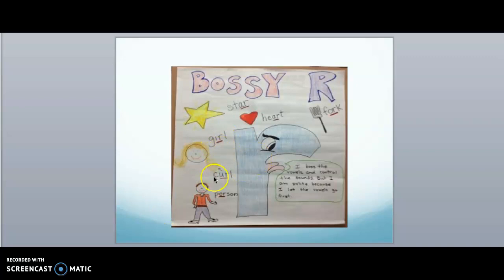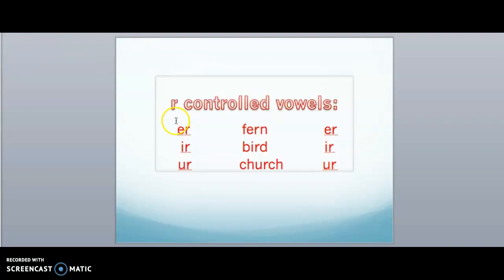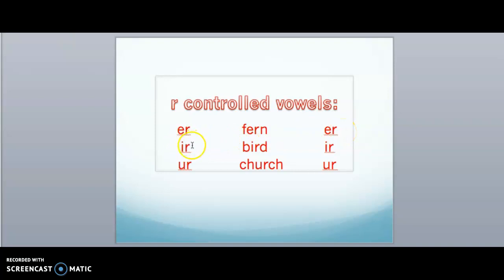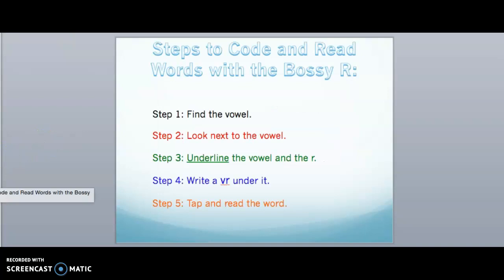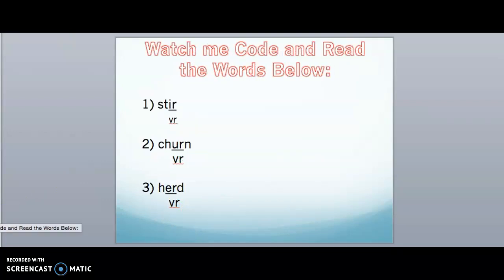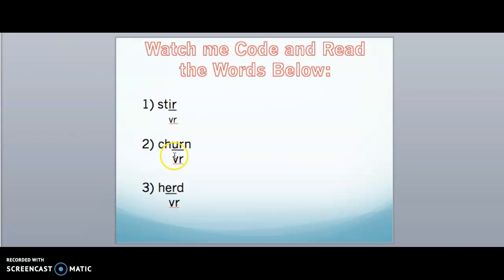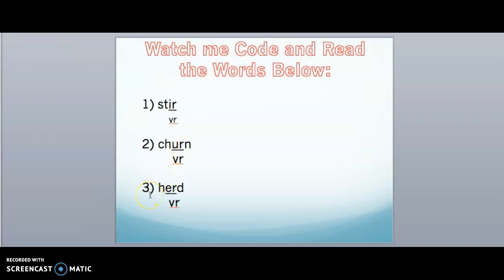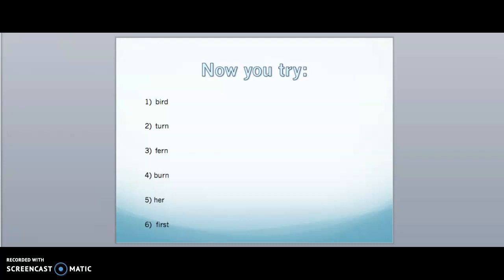OG 6/17/20 Bossy R